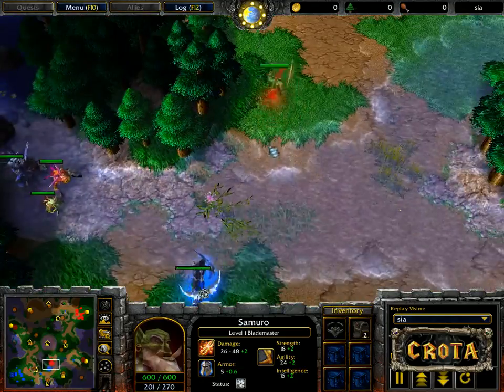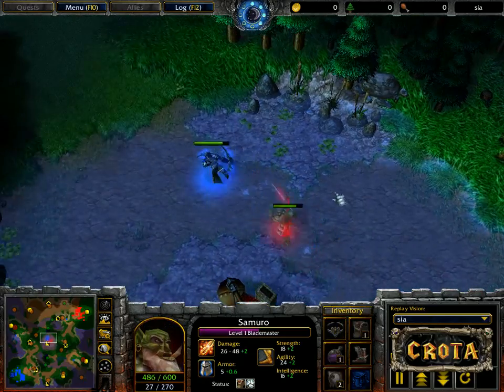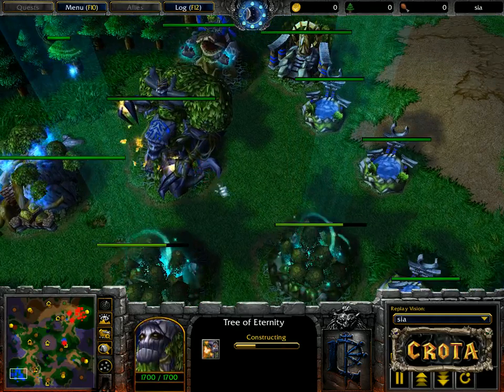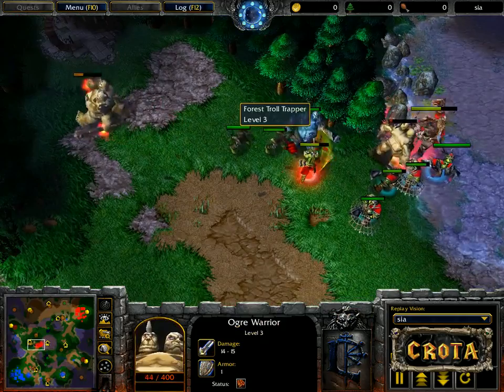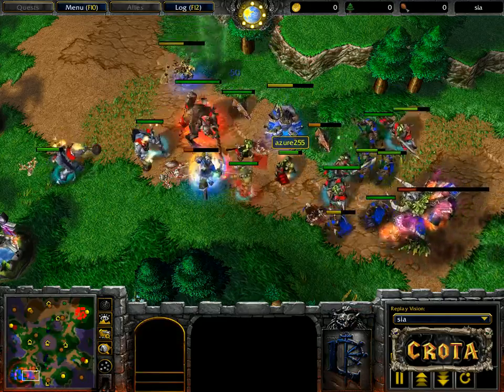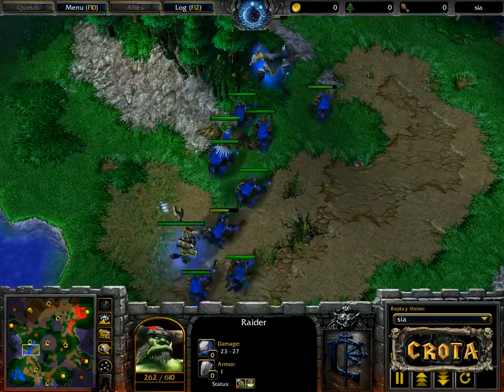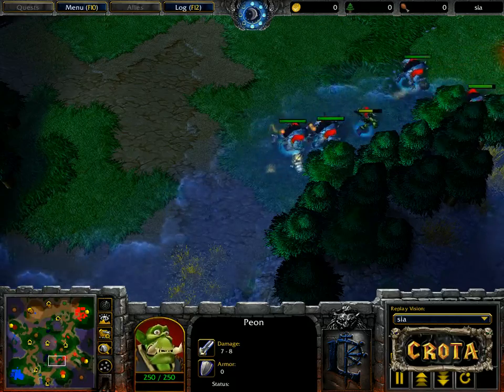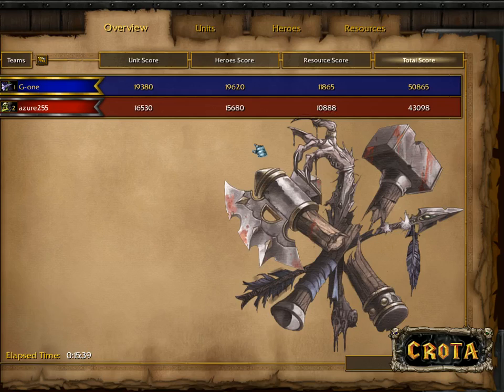Azure (Orc) vs Alice (NE) - G3 - WarCraft 3 - WC1018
Game Three taken from NTL
Orc vs Night Elf